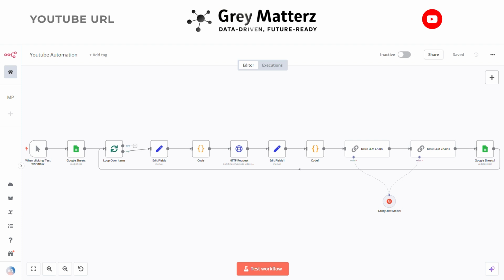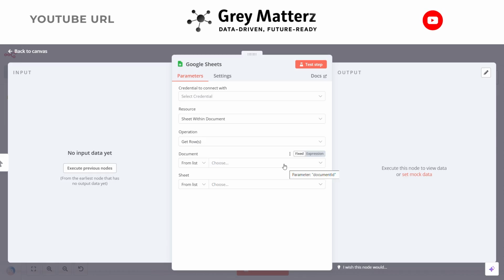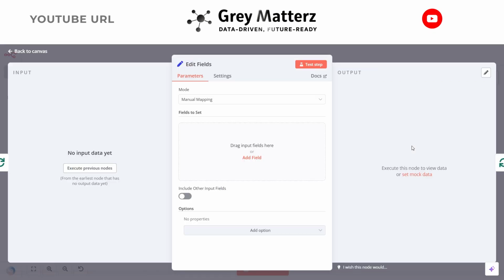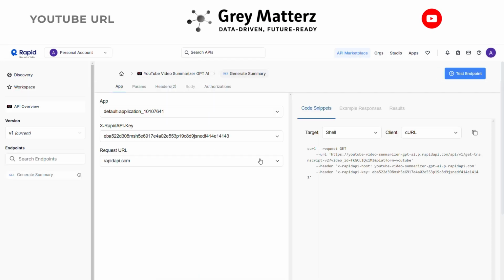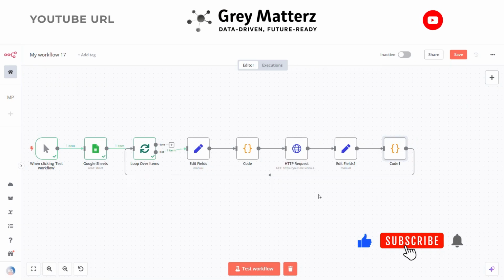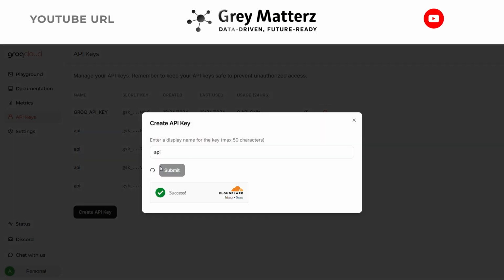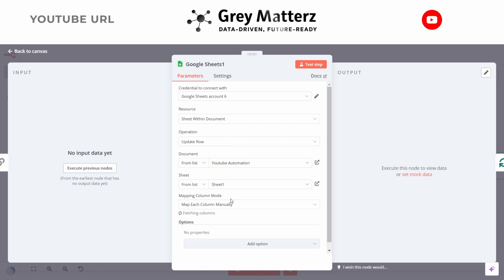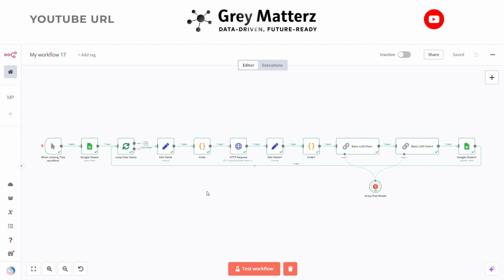How to Convert YouTube Videos into LinkedIn Posts Using n8n & AI | Step-by-Step Guide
Convert YouTube Videos into LinkedIn Posts Using n8n & AI.

Tired of manually turning YouTube videos into LinkedIn posts? With n8n automation, you can transform YouTube URLs from a Google Sheet into professional LinkedIn content—seamlessly and effortlessly!

In this step-by-step tutorial, learn how to:
✅ Retrieve YouTube URLs from Google Sheets
✅ Extract video transcripts using RapidAPI
✅ Use AI (Groq & LLM Chain) to generate LinkedIn posts
✅ Automate everything with n8n!

✨ Watch now and supercharge your content automation!

Let's collaborate to accelerate growth and efficiency with AI-powered automation and smart systems 🔗